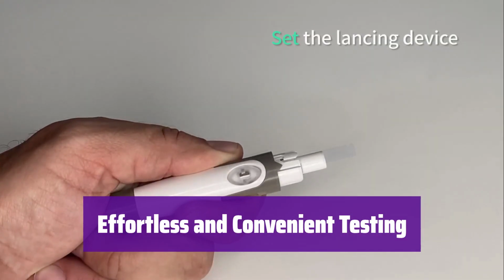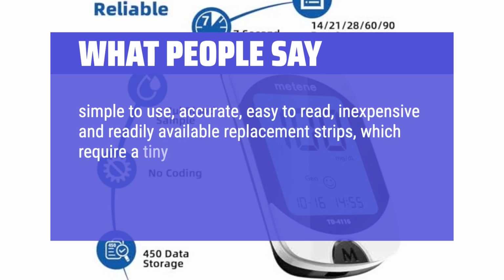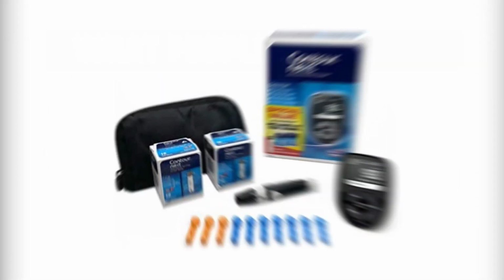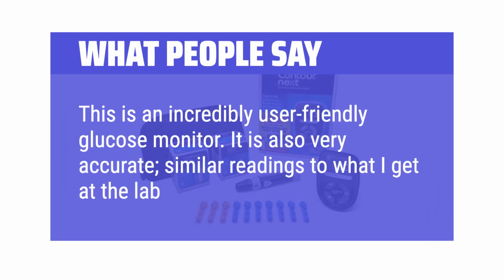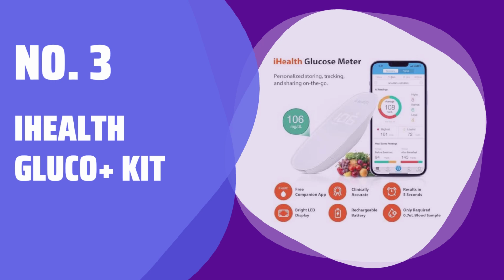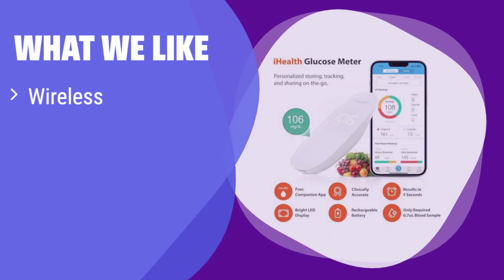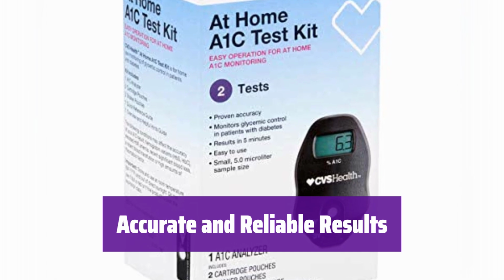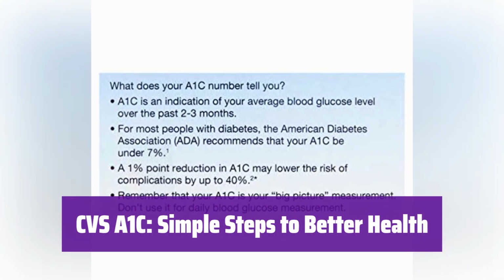The Top 5 Best CGM System in 2025 - Must Watch Before Buying!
The Top 5 Best CGM System Shown in This Video:
  5. ► Metene TD-4116 Blood Glucose Monitor

4. ► Ascensia CONTOUR NEXT Kit

3. ► iHealth Gluco+ Kit

2. ► KETO-MOJO GK+ Kit

1. ► CVS A1C Home Test Kit

  Table of Contents:
  0:00​​​ - Introduction
  00:26 - METENE TD-4116 BLOOD GLUCOSE MONITOR
02:16 - ASCENSIA CONTOUR NEXT KIT
04:38 - IHEALTH GLUCO+ KIT
06:22 - KETO-MOJO GK+ KIT
08:54 - CVS A1C HOME TEST KIT

  The best CGM System is probably one of the most life-changing inventions for people with diabetes, offering real-time glucose data and empowering users to make informed decisions about their health.  This in-depth review will explore the top features, accuracy, ease of use, and overall value of this innovative technology, helping you determine if it's the right choice for you or a loved one.